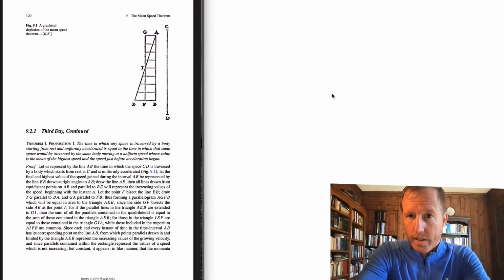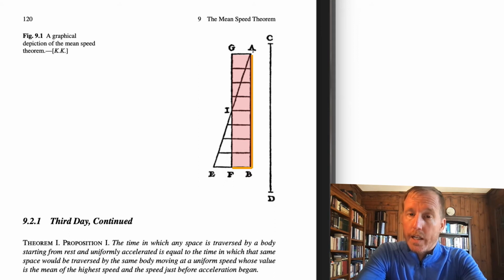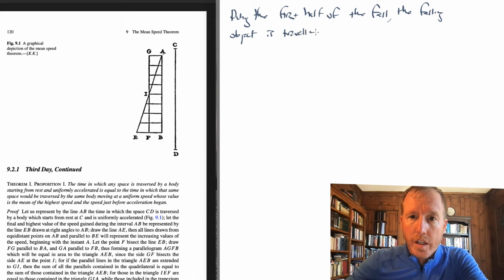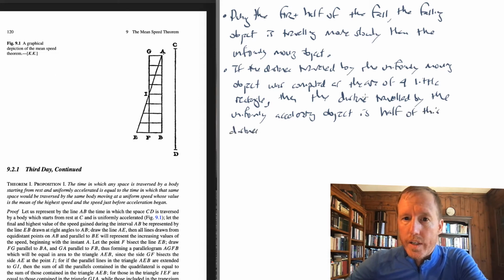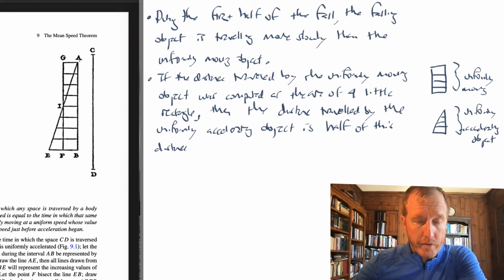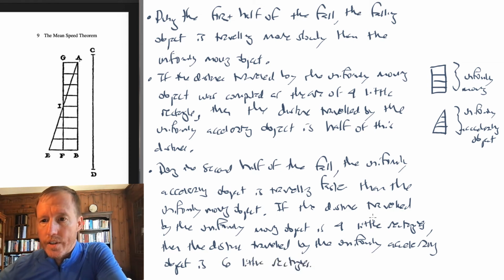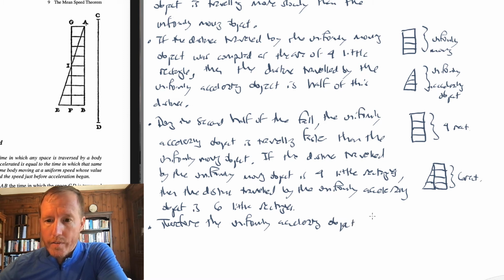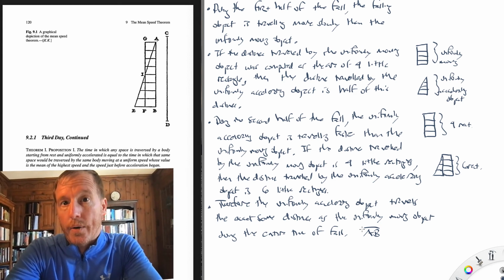The mean speed theorem (ASGv2Ch09Lect02)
According to the mean speed theorem,  a falling object travels the exact same distance during a time interval as a second object that is moving at the average (mean) speed for the same time interval.  In this lecture, I explain how to use the mean speed theorem.  It's really a snap, once you get the hang of it.  It provides a quick method for doing calculations!